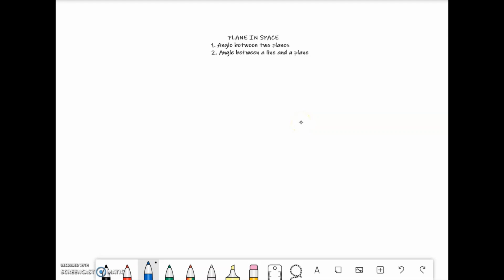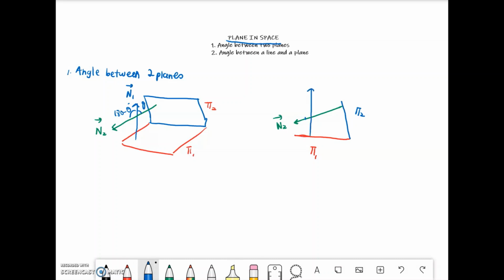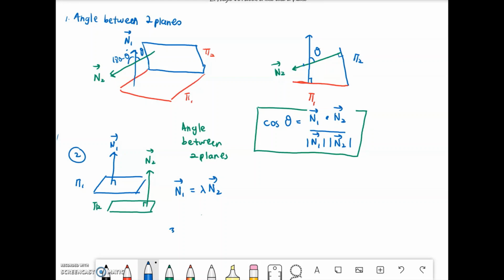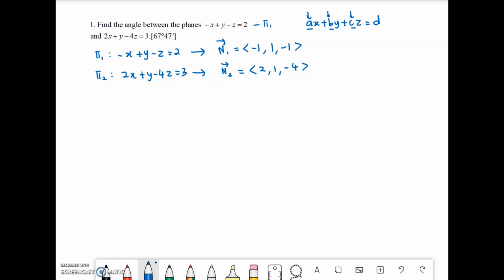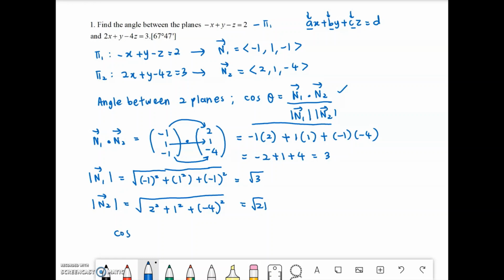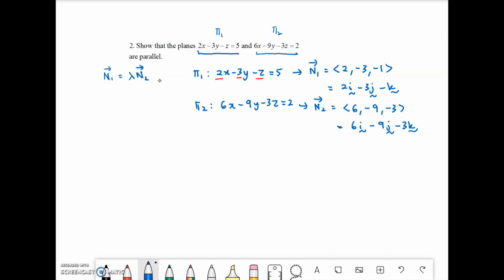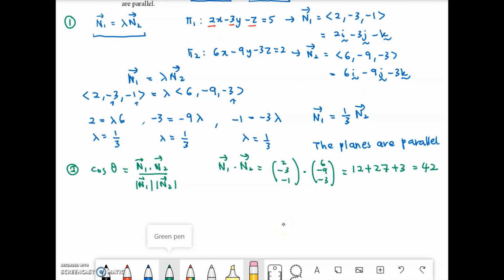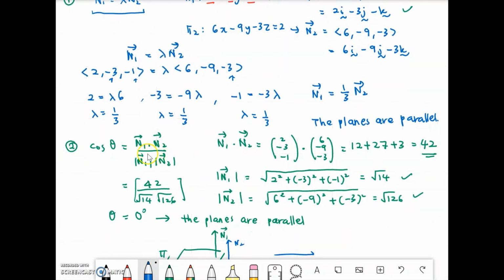4.3c Angle between two planes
How to find the angle between two planes